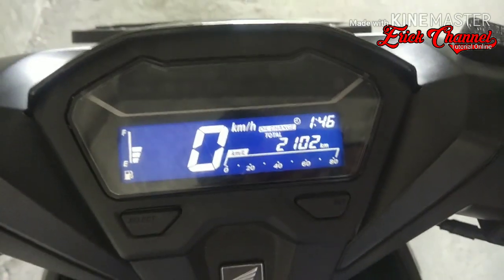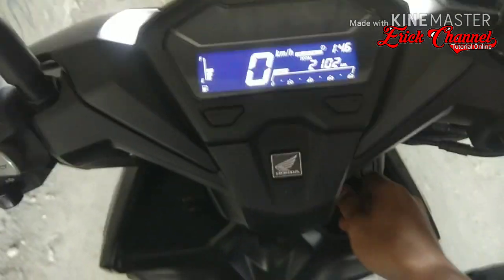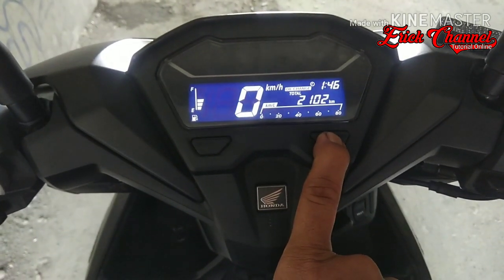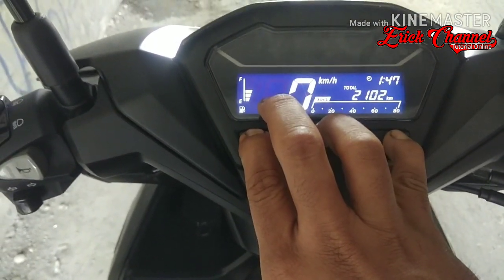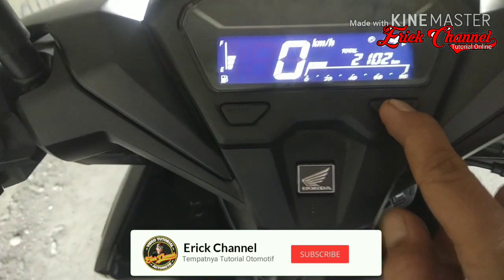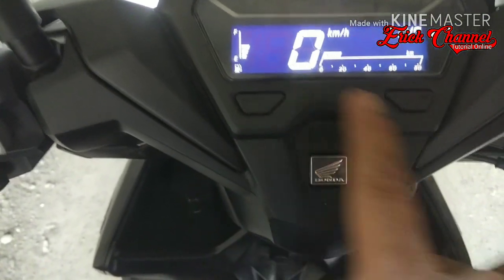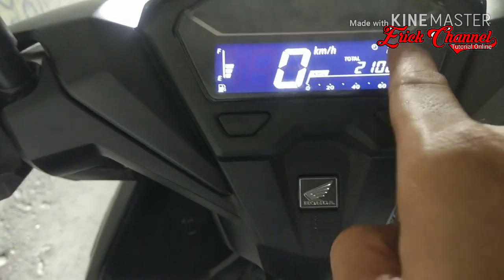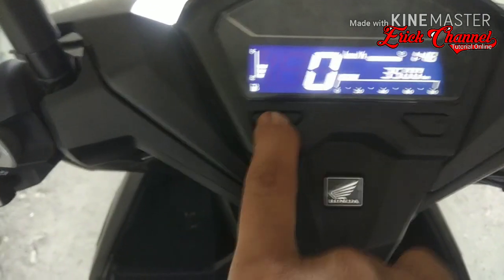Cara reset oli change vario 150 : by erick channel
Berikut ini kita akan bahas bagaimana Cara reset oli change vario 150,dan cara atur ulang oli change new honda vario,pada periode pergantian oli berikutnya
Terkhusus buat mekanik pemula dan pengguna NEW VARIO 150 DAN 125,,Simak video ini cara reset oli change yang benar ,reset oli change sangat mudah dan gampang guys...setelah kita mengganti oli mesin kita harus menghilangkan indikator oli change nya
jangan di skip skip video nya yaa agar kamu tidak salah paham.

terima kasih sudah mampir di channel ini  Erick channel